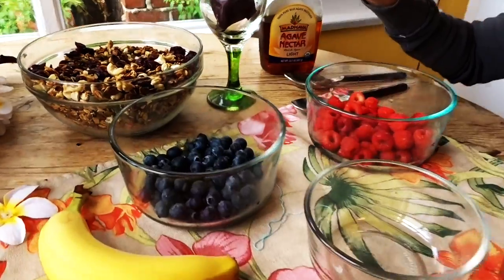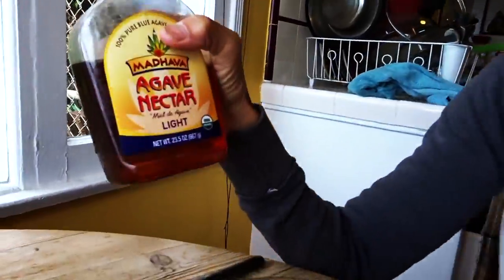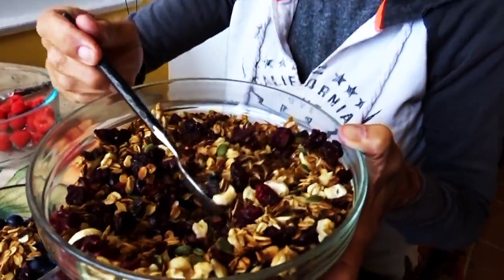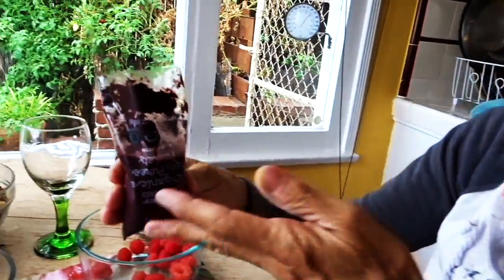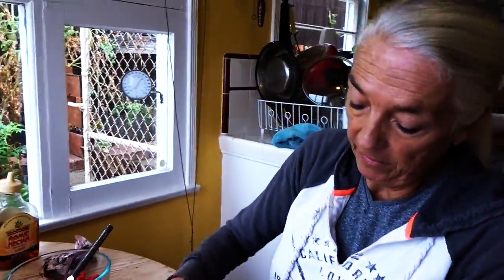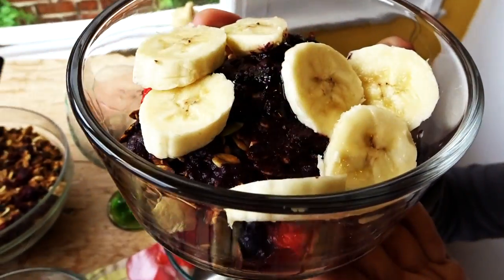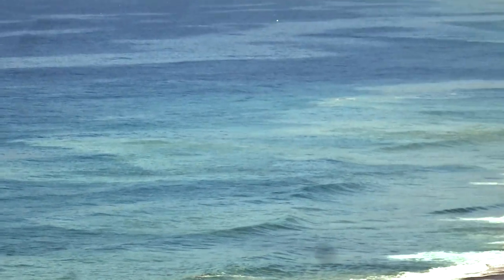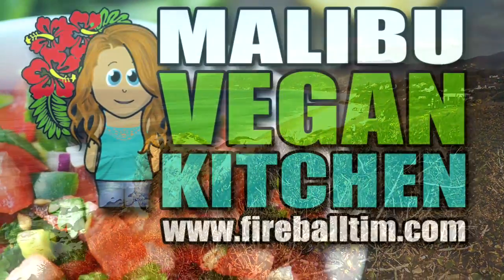TROPICAL HAWAIIAN ACAI BOWL - MALIBU VEGAN KITCHEN 008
TROPICAL HAWAIIAN ACAI BOWL - MALIBU VEGAN KITCHEN 008 - Kathie uses Raspberries, Homemade Granola, Bananas and ACAI Berries for this Saturday only Show. An amazing Tropical Hawaiian Acai Bowl.

The Açaí berry is a small, round, black-purple drupe about 25 mm (1 in) in circumference, similar in appearance to a grape. The seed makes up about 60-80% of the fruit. The palm bears fruit year round but the berry cannot be harvested during the rainy season. The two harvests are normally between January and June and August and December, with the latter being more important.

In a study of three traditional Caboclo populations in the Brazilian Amazon, açaí palm was described as the most important plant species because the fruit makes up a major component of their diet, up to 42% of the total food intake by weight.

In 2005, an article published by Greenpeace International stated that “the tasty dark violet wine of açaí is the most important non-wood forest product in terms of money from the river delta of the Amazon.” A 2008 Los Angeles Times article noted that while açaí has been acclaimed by some sources as a renewable resource that can provide a sustainable livelihood for subsistence harvesters without damaging the Amazon Rainforest, conservationists worry that açaí could succumb to the destructive agribusiness model of clear-cut lands, sprawling plantations, and liberal application of pesticides and fertilizer.

Although most açaí is grown conventionally, the US company Sambazon established USDA Organic certification for their açaí palm plantations in 2003 and has also implemented fair trade certification.

FIREBALL MALIBU VLOG on Social...

WHEELS AND WAVES CAR SHOW IN MALIBU...
WheelsandWaves was Voted "One of the Best Things to do in L.A.!" This Malibu Celebrity Lifestyle CarShow is every 3rd Sunday of the month at The MalibuCountryMart

FIREBALL MALIBU VLOG STORE!

ABOUT FIREBALL MALIBU VLOG...
FMV is a MALIBU LIFESTYLE VLOG as an inspirational Youtube First Person Series starring Malibu Vlogger Fireball & Kathie Lawrence. It will inspire you to LOVE WHAT YOU DO and DO WHAT YOU LOVE from the Malibu Lifestyle perspective.

ABOUT FIREBALL TIM (Yes, his legal name):
Malibu Vlogger Fireball is a legend in the CarDesign and Filmmaking World having reached over a billion viewers through his shows on DISCOVERY, SPEED and TLC. He’s designed vehicles for over 400 of Hollywood's biggest films including BATMAN, KNIGHT RIDER & JURASSIC PARK. An Award Winning Filmmaker and Director, accomplished Children's Book Author & Cartoonist.